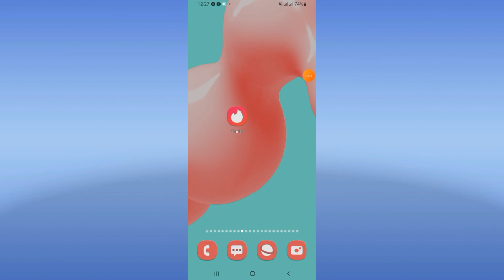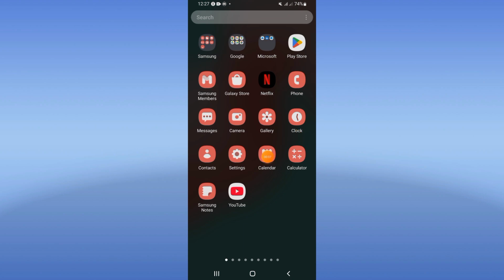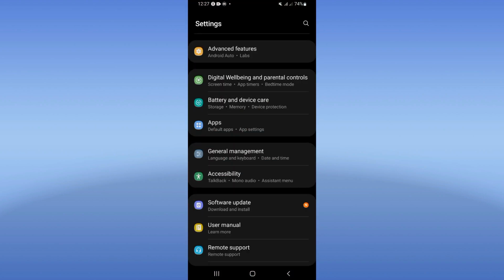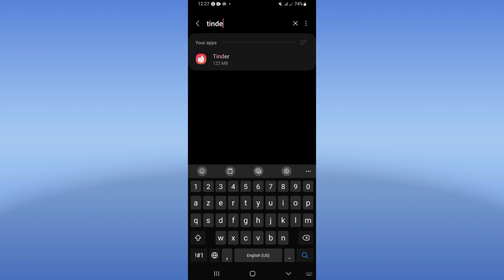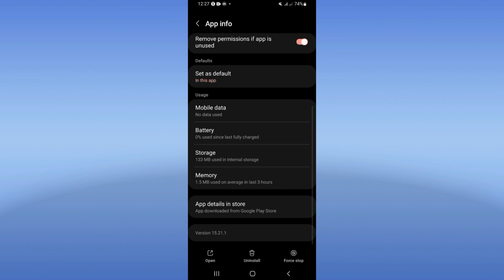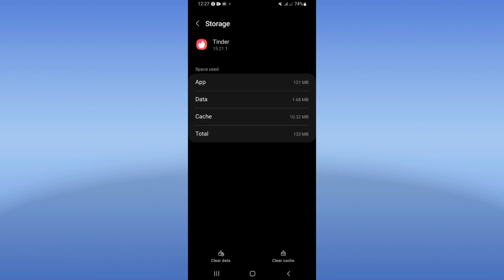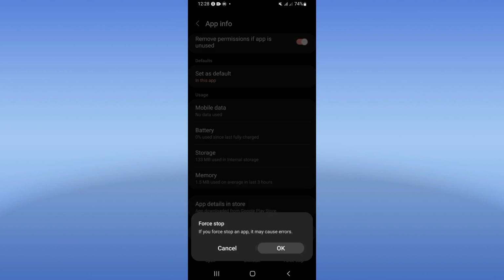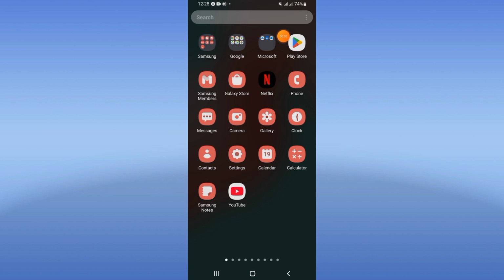How To Fix Loading Error On Tinder App 2024